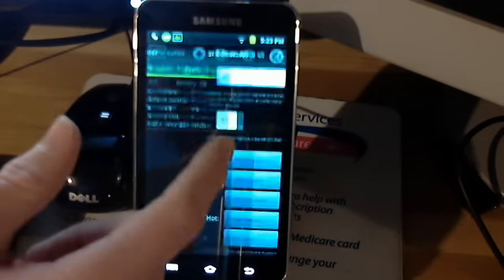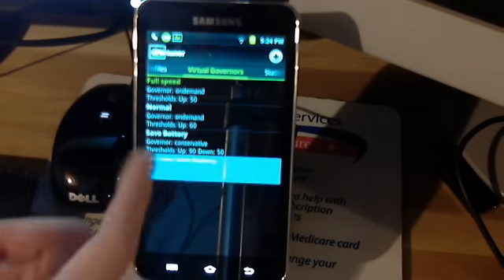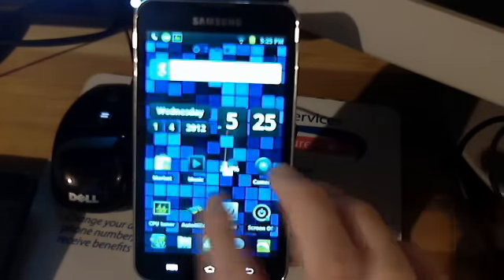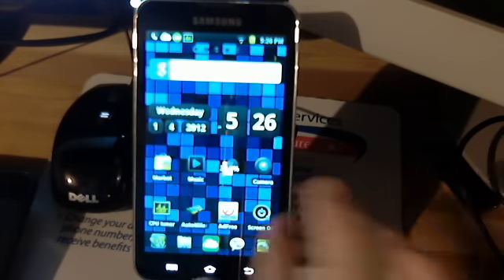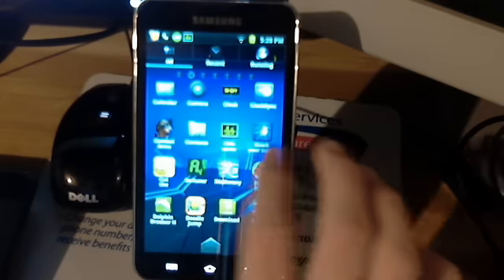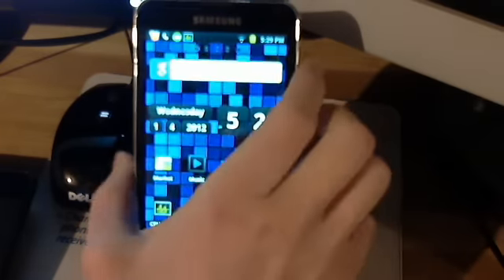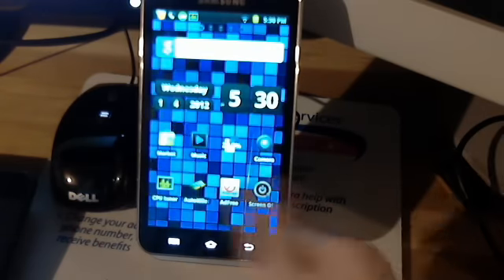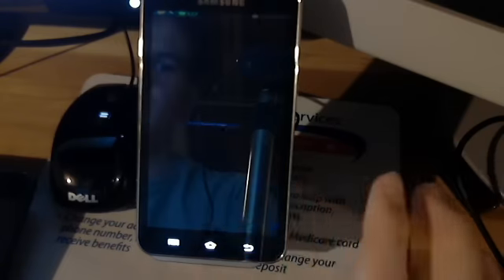Root user Apps. tutorial on a Samsung Galaxy Player 5.0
A brief explanation of a select few root user only applications. I also show a bit of the GoLauncher EX.